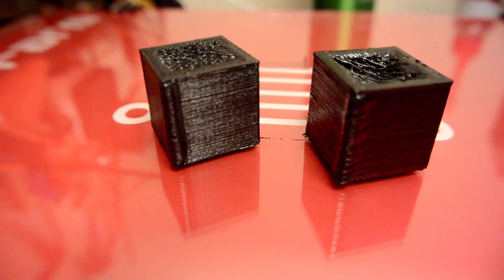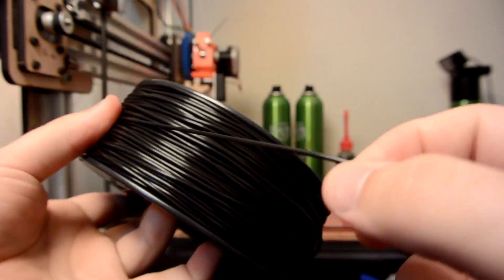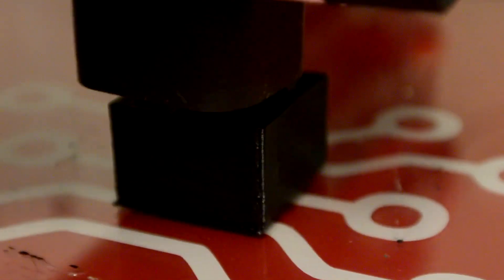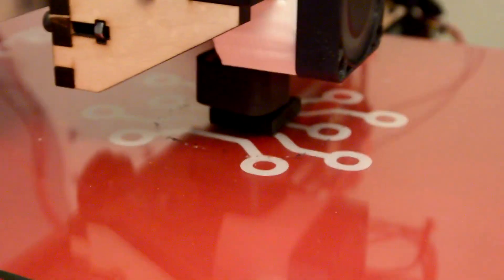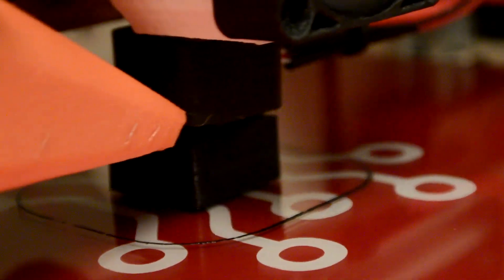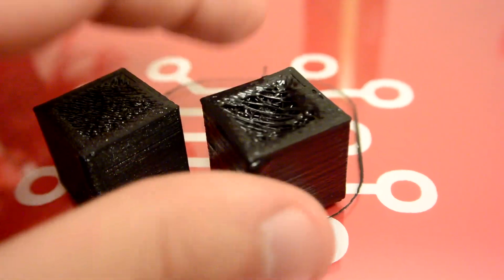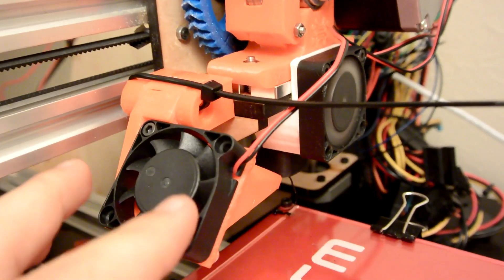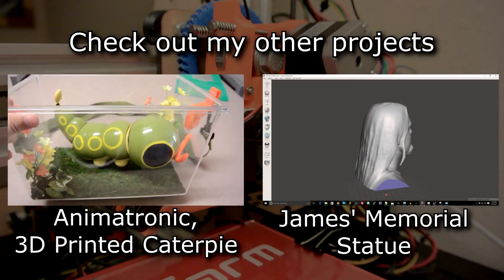Filaflex - 3D Printable Rubber!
I try out some more flexible filament, this time Filaflex by Recreus. I also add a cooling fan, which makes a drastic difference in print quality!

End Slate:
“Time Flux” (by Revolution Void)